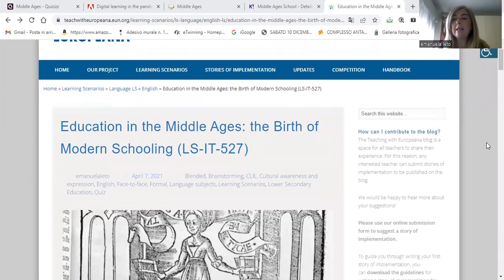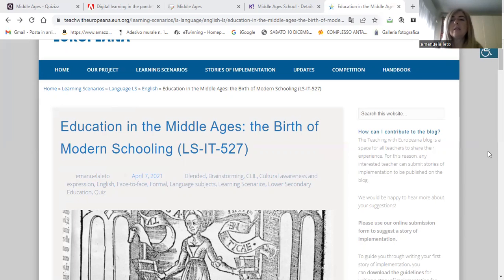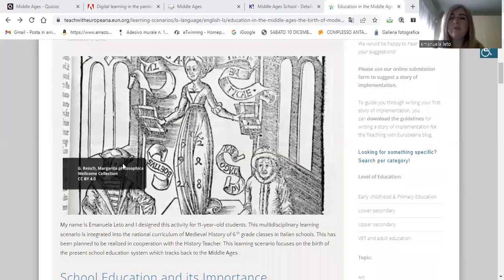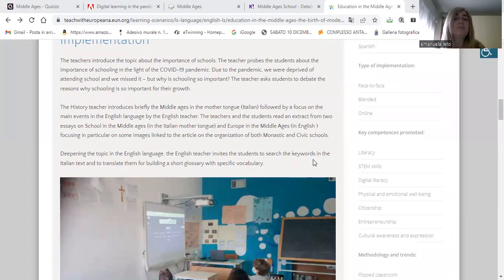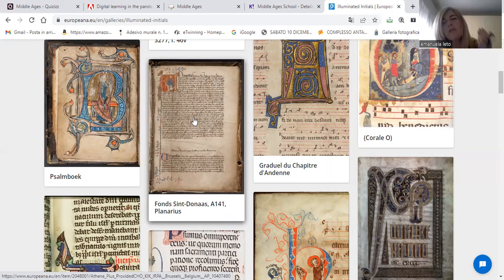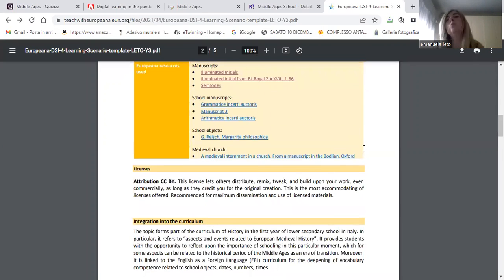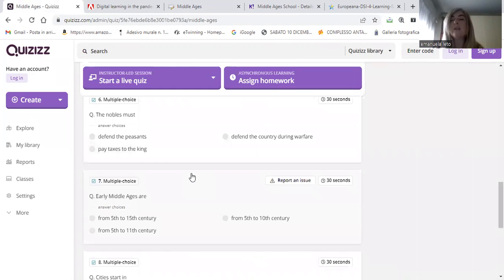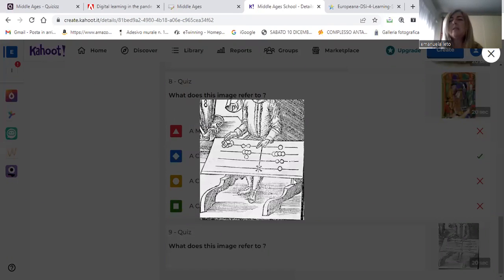Tips and Suggestions for an interactive lesson on Middle Ages